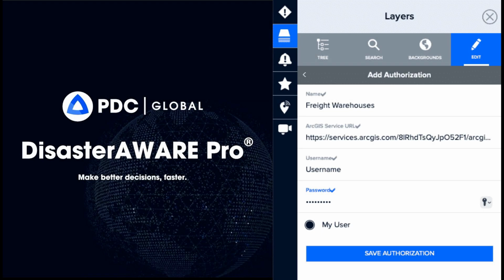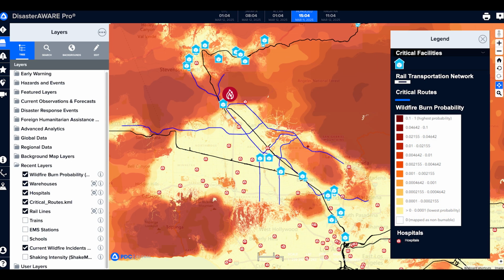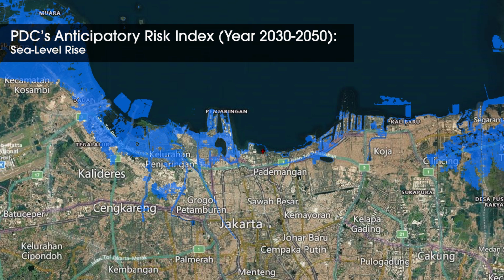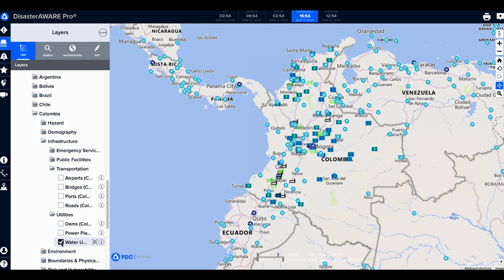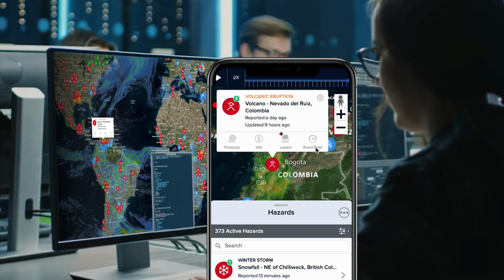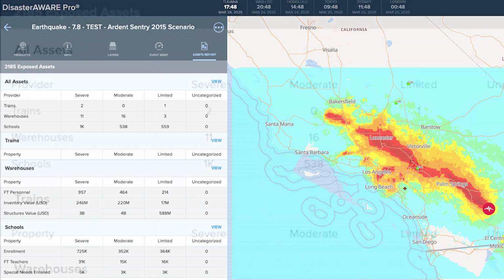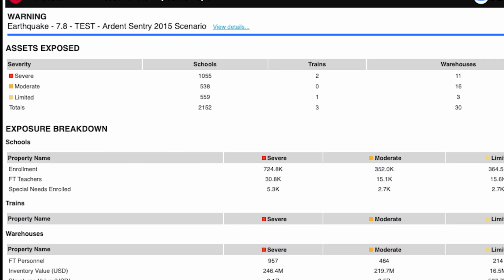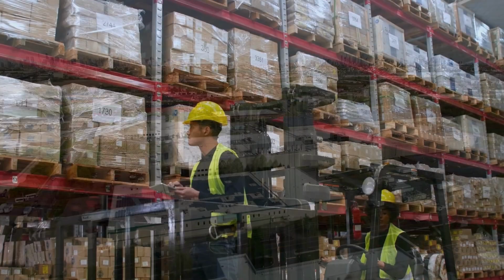DisasterAWARE: The Supply Chain and Critical Asset Risk Management Technology of Choice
Reduce Vulnerability and Increase Threat Detectability Lead Time

External risks to your supply chain and critical assets are ever-present and can be unpredictable in a globally interconnected world. Threats from extreme weather, natural disasters, man-made occurrences such as factory explosions and fires, political instability, and other external factors can lead to costly disruptions and life-threatening circumstances, significantly impacting manufacturing, distribution, and logistics cycles.

Within this complex, global risk environment, DisasterAWARE helps protect operations by providing the most comprehensive, scientifically accurate real-time multi-hazard early warning for 28 natural and geopolitical hazard types. It includes AI-enhanced predictive analytics to understand the likelihood of events and potential consequences and live asset vulnerability reporting and analysis tools for stationary and moving assets to quickly and proactively mitigate potential disruptions and losses.